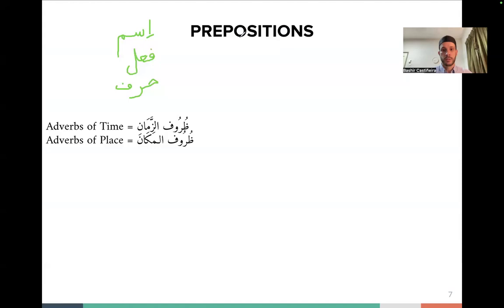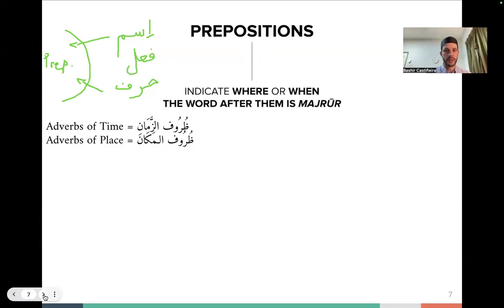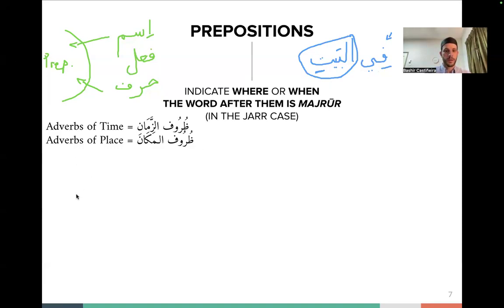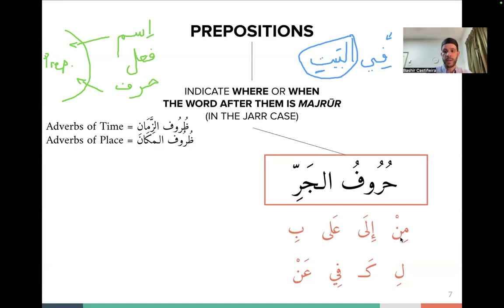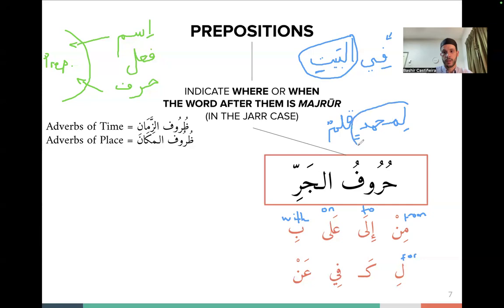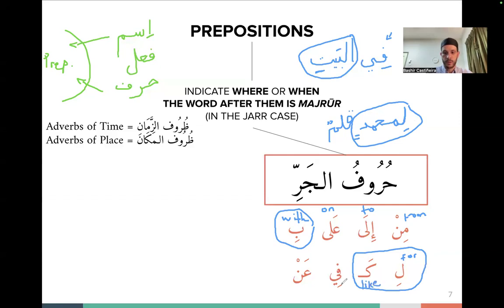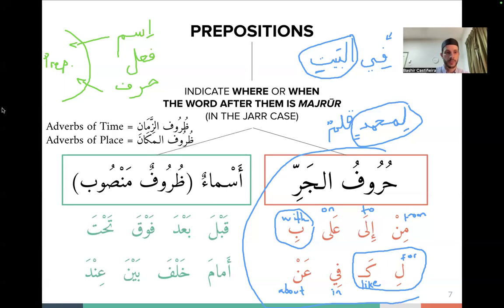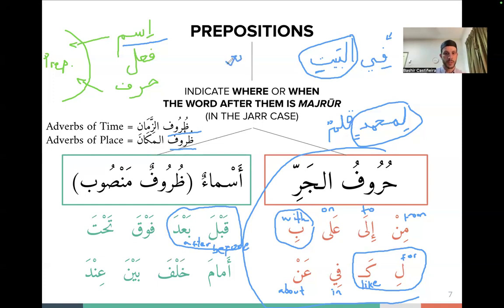Demo Lesson 9 Bashir Fawakih Prepositions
In this video I make a brief introduction to the concept of Prepositions